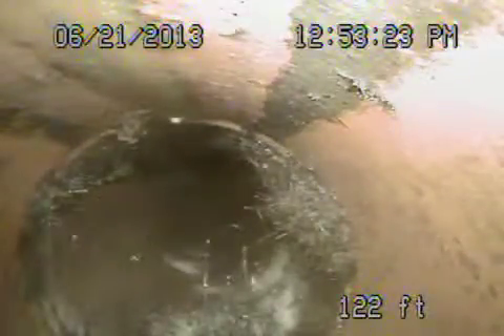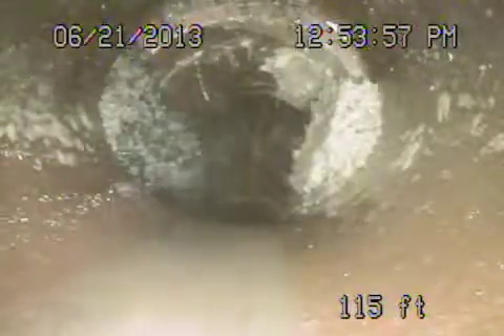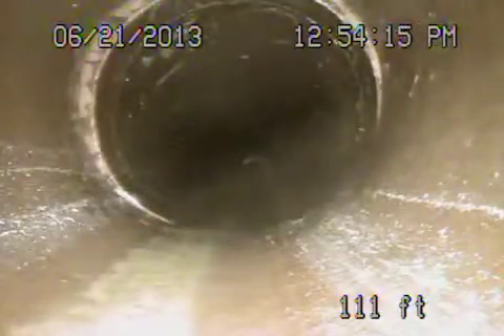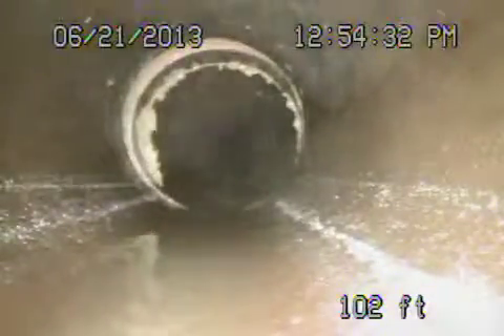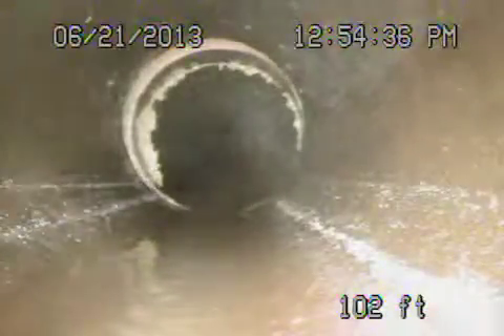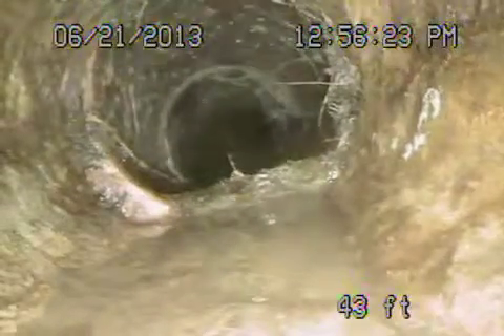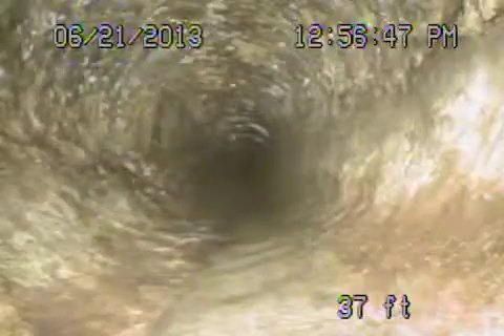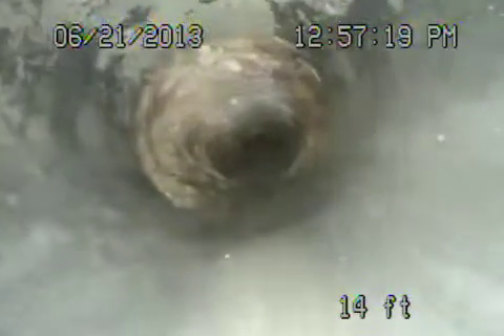801 alma real pacific palisades